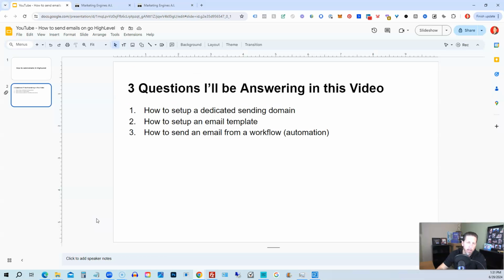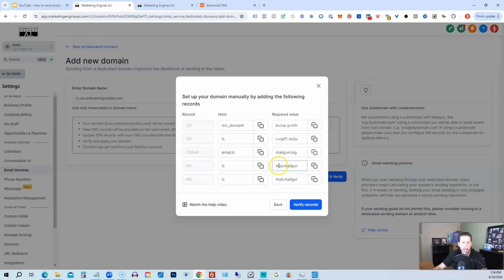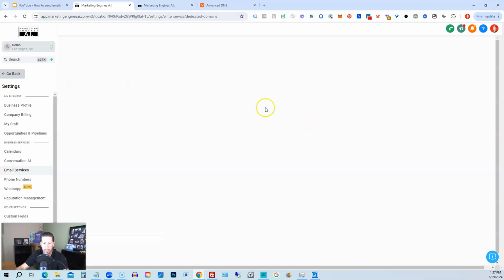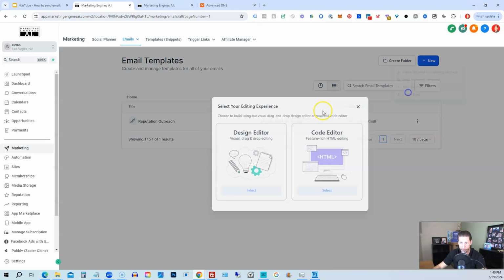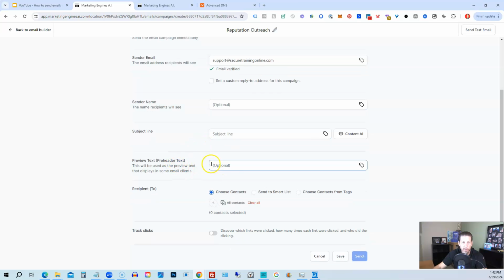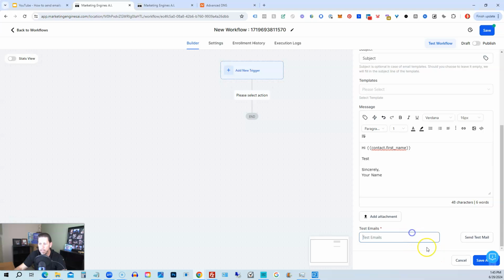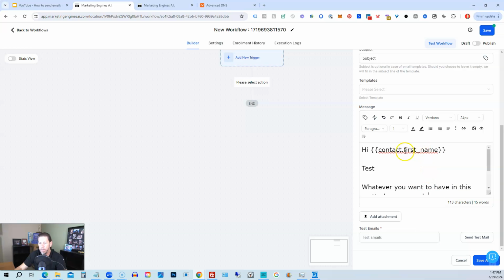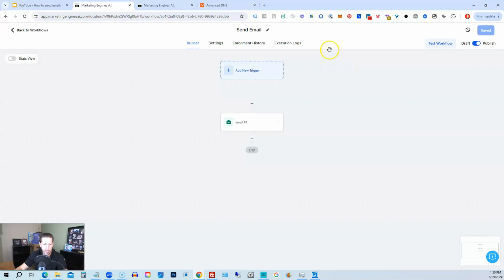How to send emails on go HighLevel